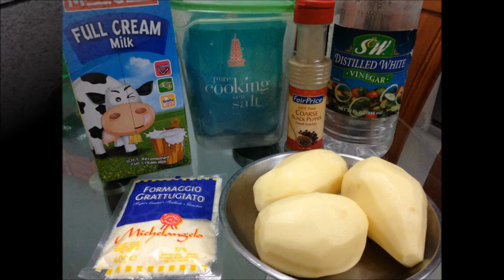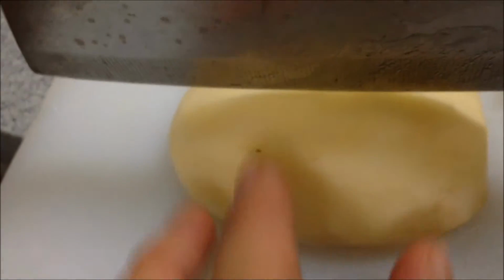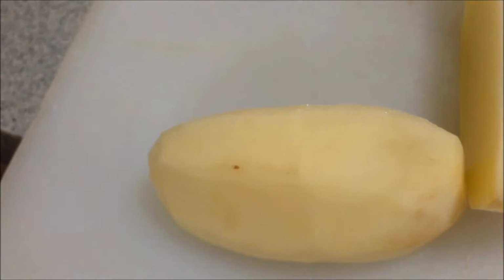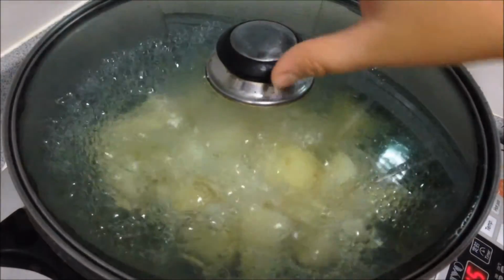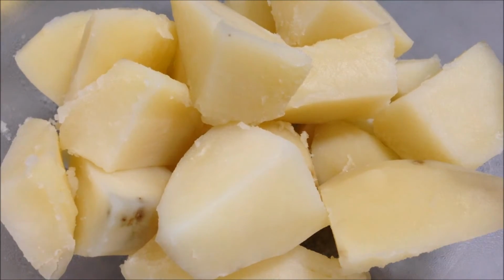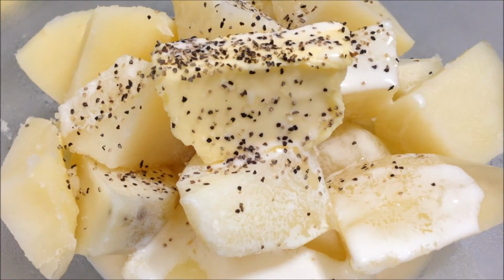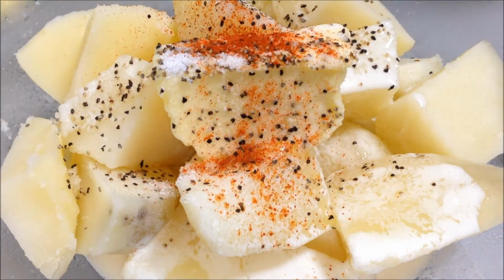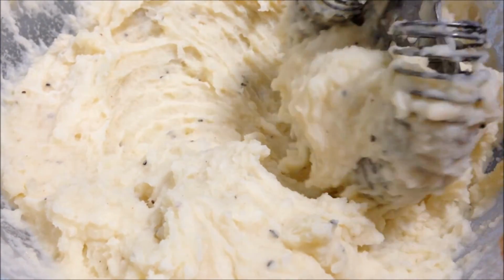Buttermilk Mashed Potatoes Recipe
Ep 33.. my recipe..

Ingredients:
3 medium size Russet Potatoes
3 Tbsp Butter
1/2 cup Buttermilk (milk + 1/2 tbsp vinegar)
Cayenne (Optional)
Parmigiano Cheese (Optional)